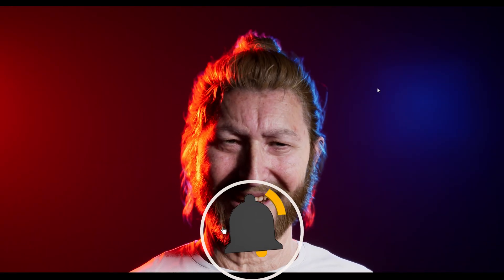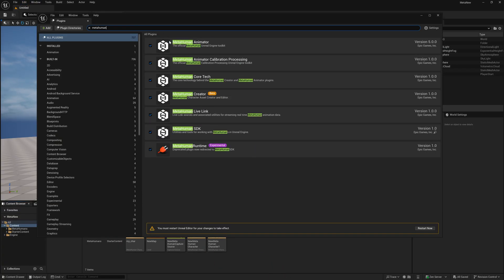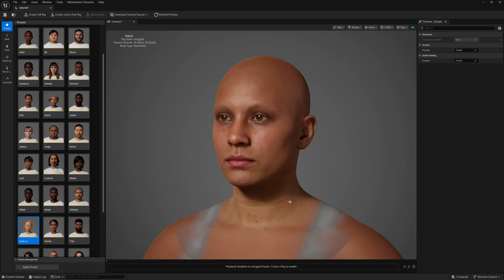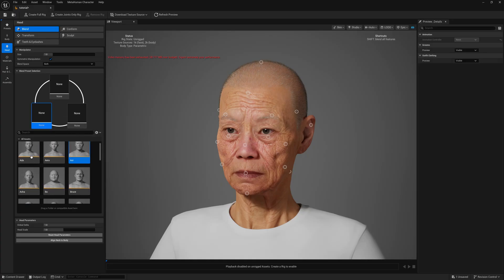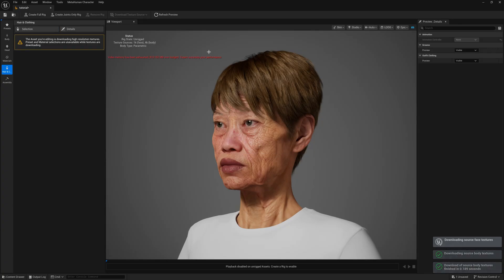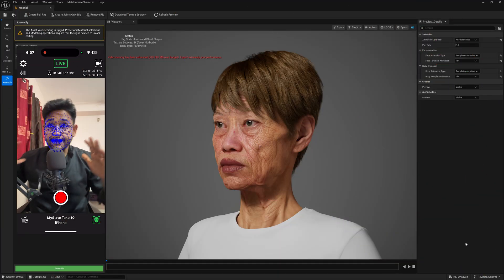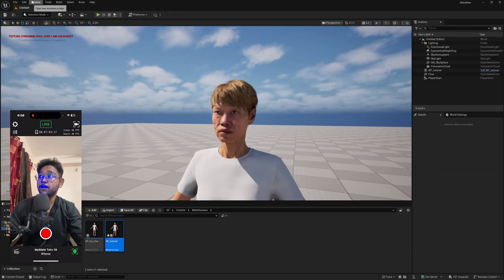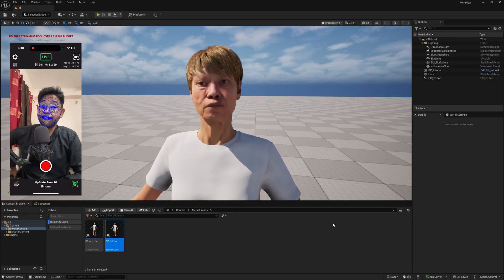MetaHuman 5.6 Finally out Stable version | Detail Video on Livelink Face app with MetaHuman 5.6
MetaHuman 5.6 marks a major milestone as it officially moves out of Early Access and becomes a fully integrated part of Unreal Engine. The MetaHuman Creator now delivers even greater realism, powered by a significantly expanded scan database and a more advanced data processing model. New authoring tools offer greater flexibility, enabling a wider variety of facial features, body types, and clothing options.

This release also introduces real-time animation capabilities using MetaHuman Animator, which can generate animations from nearly any camera or audio input. Additionally, the MetaHuman ecosystem grows with new DCC plugins and full integration into the Fab marketplace, streamlining asset creation and distribution.

Gears Which I use -
Chroma screen